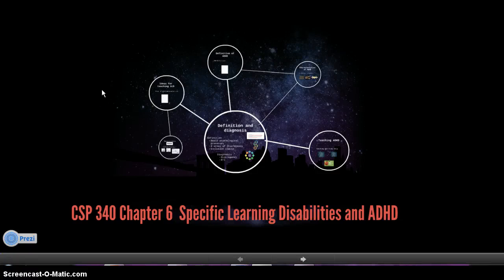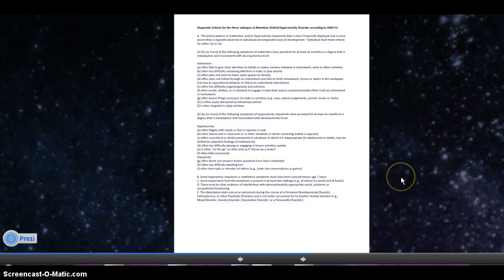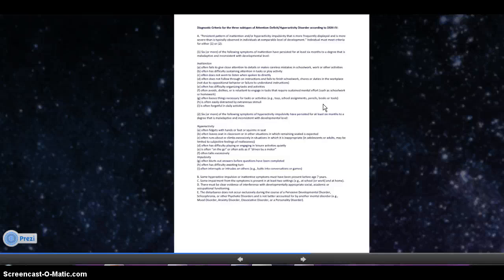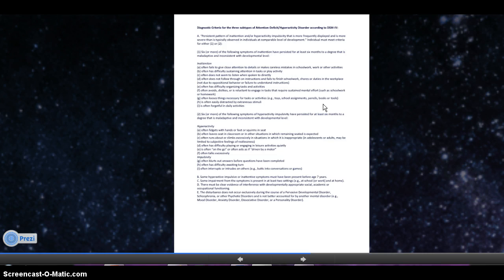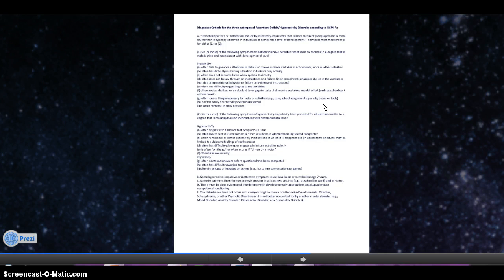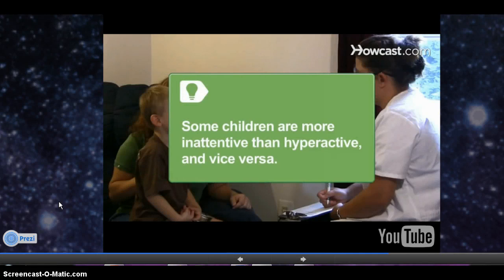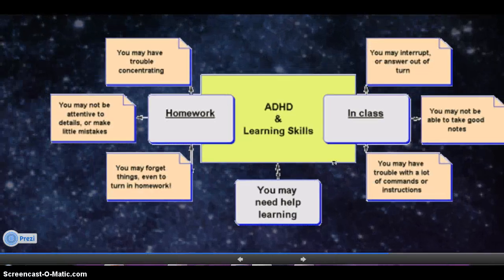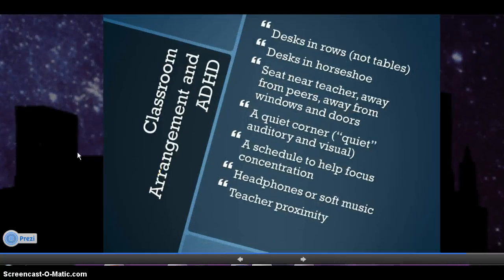CSP 340 Chapter 6 Part 2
Dr. Hartley lectures on ADHD